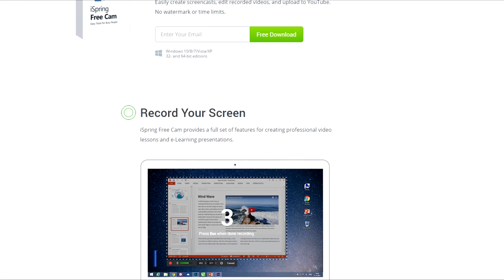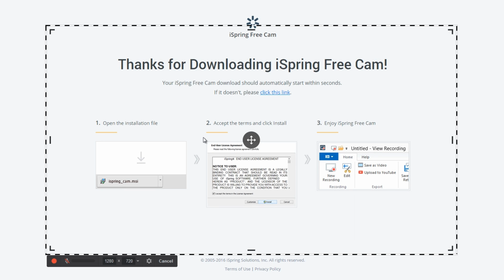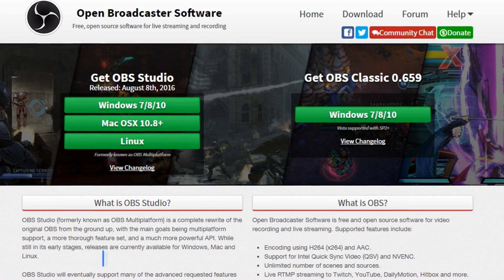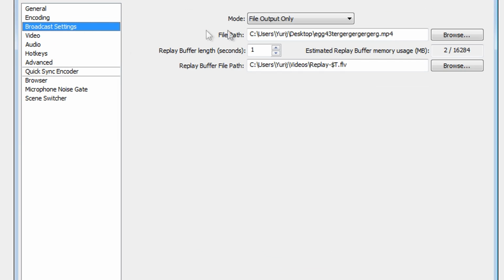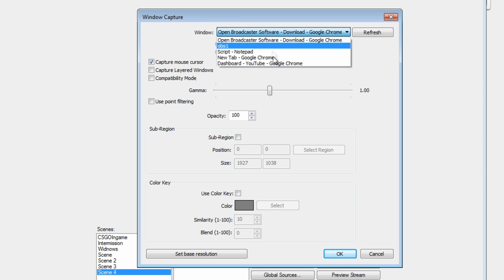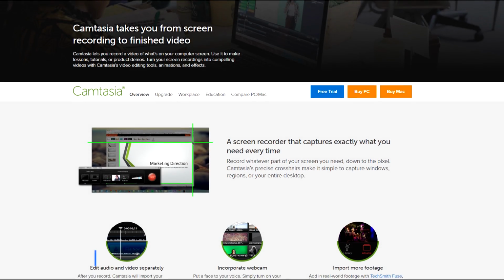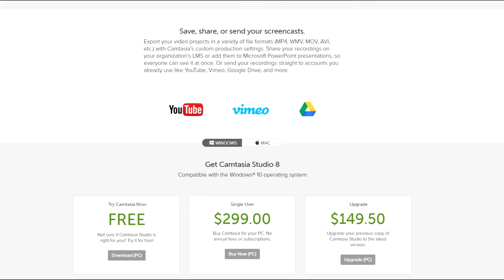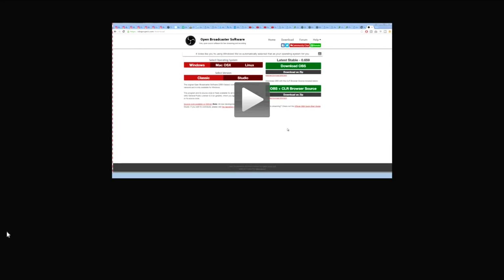Top 3 Best Free Screen & Game Recorders (Record Your Computer Screen & Games)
Hey guys!

Today i will show you this awesome guide on the Top 3 Best Free Screen & Game Recorders For Your YouTube Videos . This guide is very detailed and should help many people Record their computer screens or games.

Thanks!

● Mouse: E-3lue E-Blue Mazer II 2500 DPI
● Keyboard: Coolermaster SGK-4000-GKCL1-US CM Storm QuickFire Rapid
● Monitor: 3x LG LED Monitor 22EN33S Series
● Headset: KOTION EACH 2016 B3505
● Microphone: U37 USB Studio Condenser Recording Microphone

Blink Top 3 Best Free Screen & Game Recorders (Record Your Computer Screen & Games)